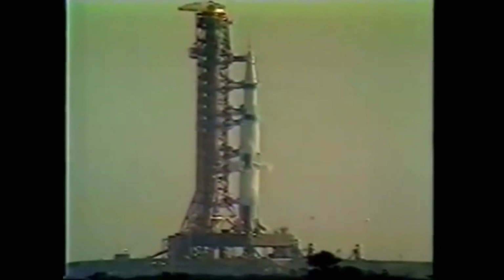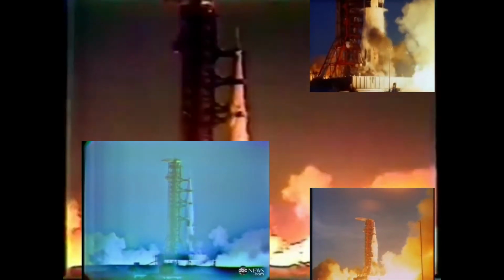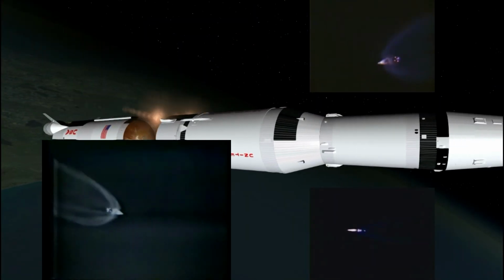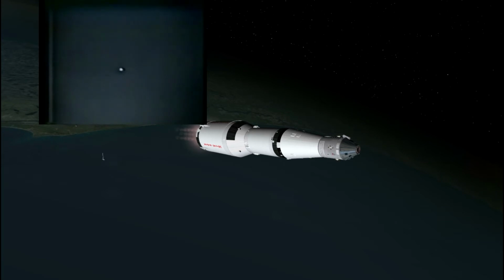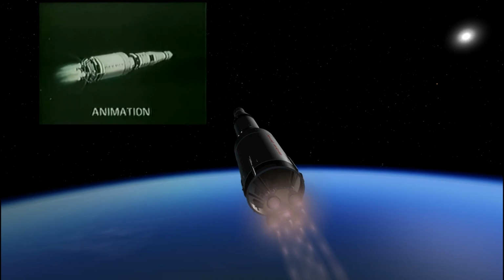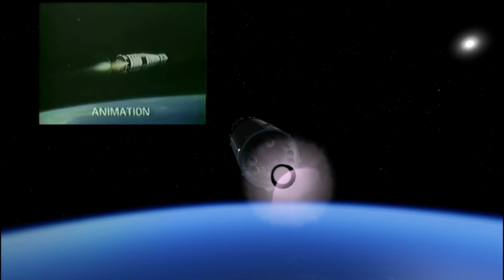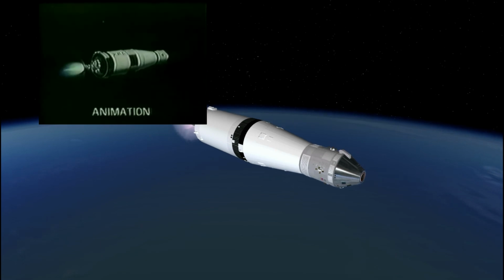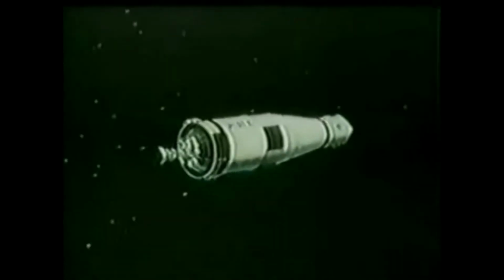Orbiter 2010 - Apollo 8 Launch Coverage vs Simulation